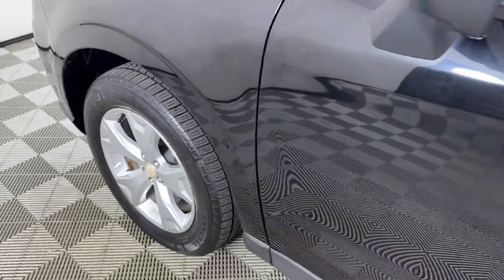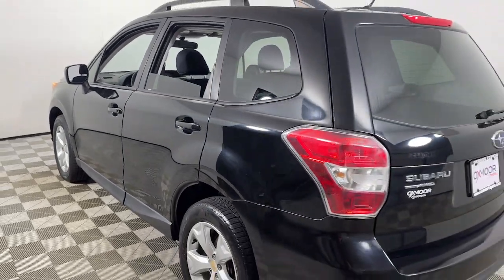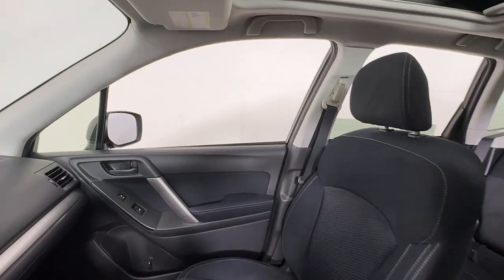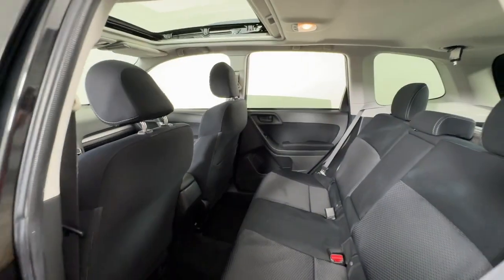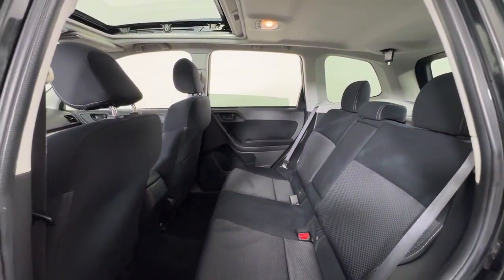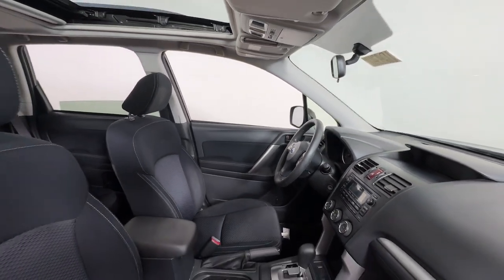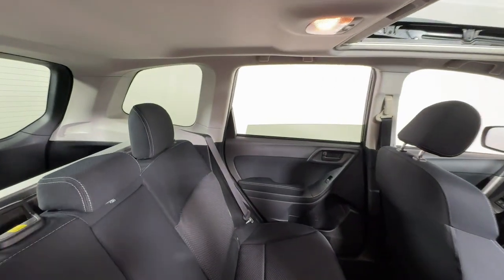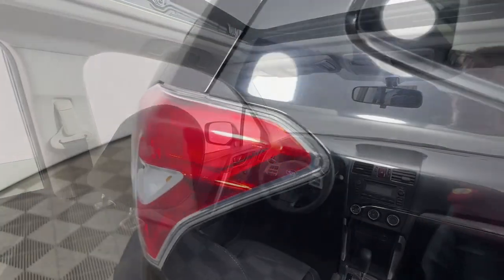2015 Subaru Forester at Oxmoor Toyota Louisville & Lexington, KY U29341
Crystal Black Silica Used 2015 Subaru Forester 2.5i Premium available at Oxmoor Toyota in Louisville, Kentucky. Servicing the Lexington, Elizabethtown, KY New Albany, IN Jeffersonville, IN area.

Oxmoor Toyota
8003 Shelbyville Rd